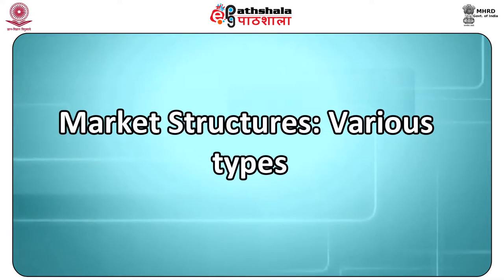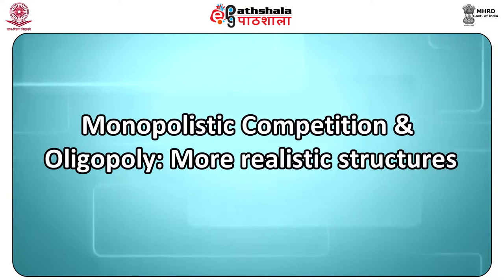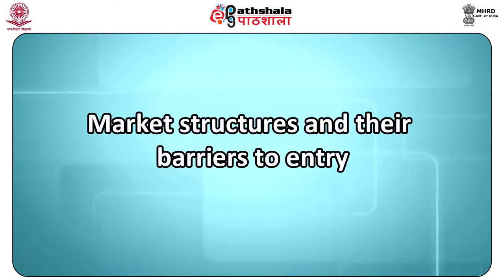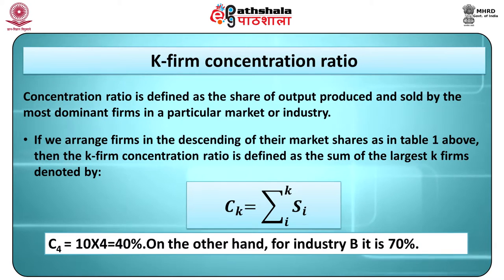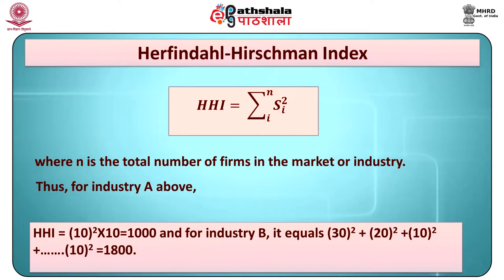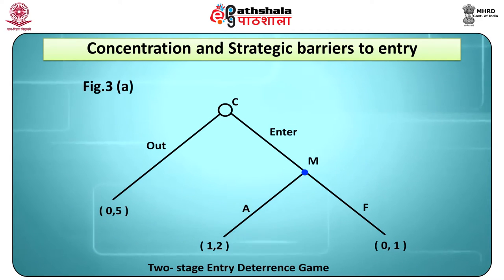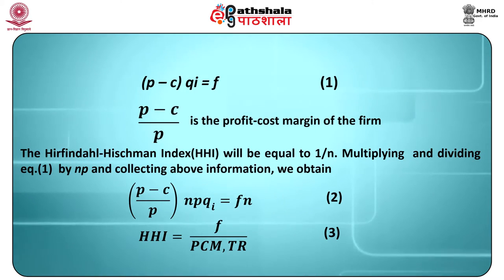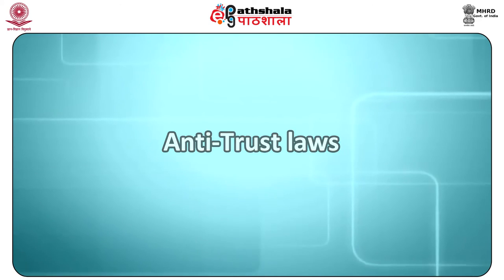Barriers to entry and market structure (BSE)